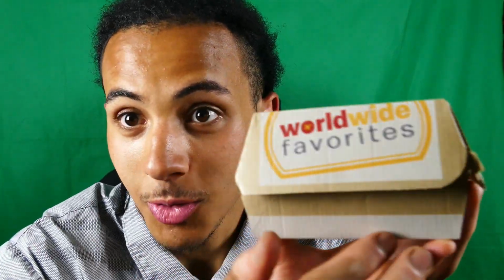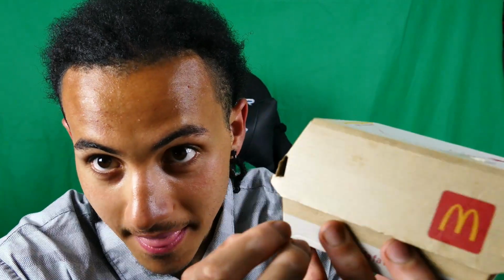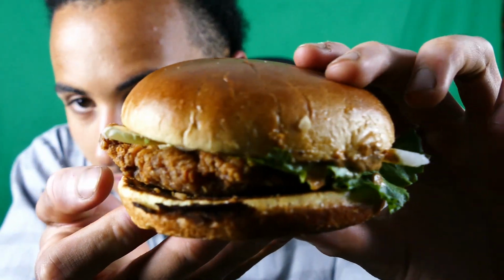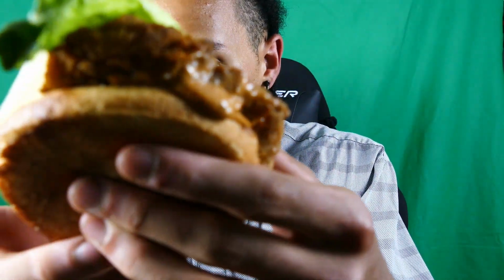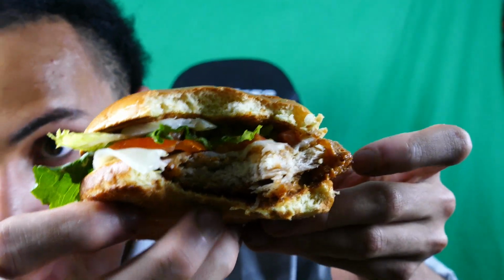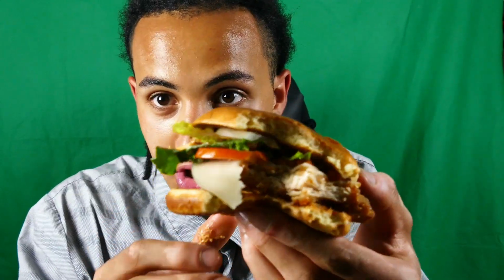Tomato Mozzarella Chicken Sandwich (Canada)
No air conditioner but we got the new McDonalds chicken sandwich featuring a special guest so everything is ok.